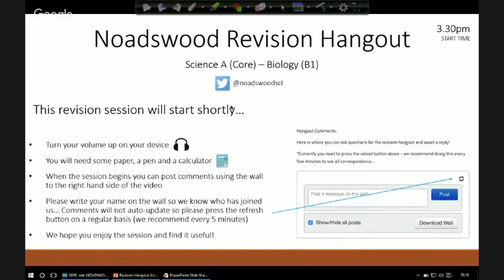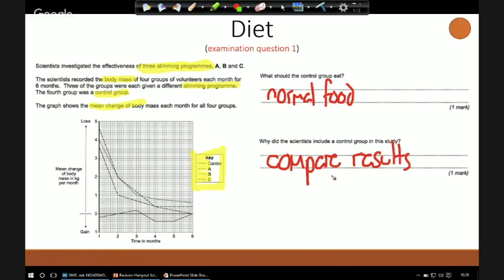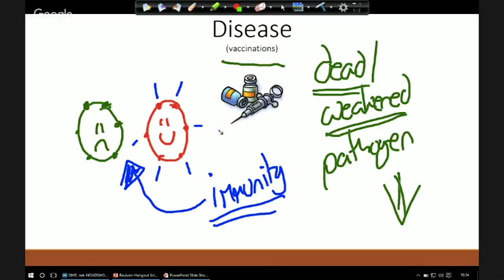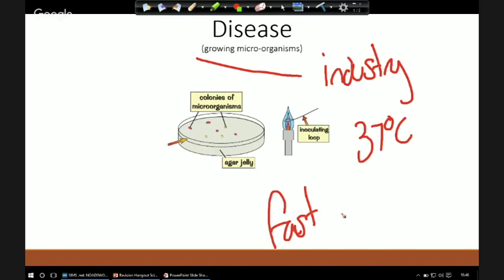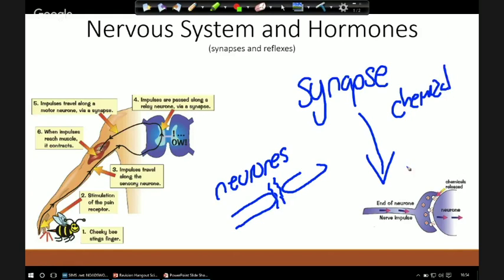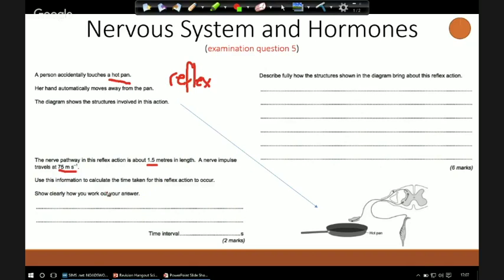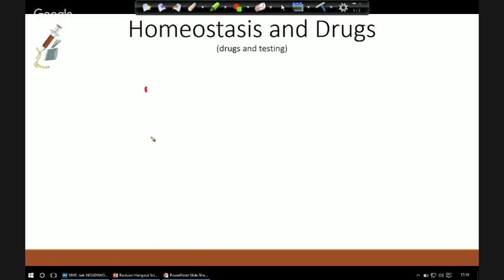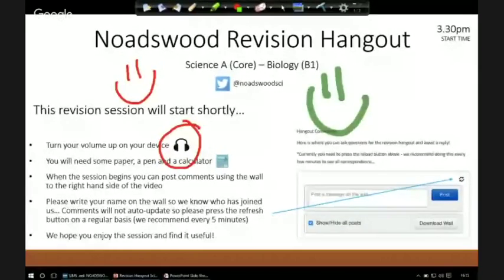Science A (Core) - Biology (Part I)